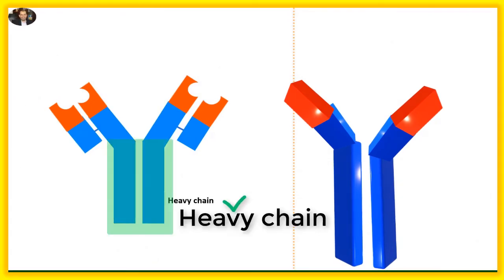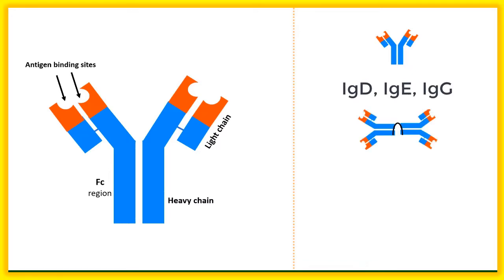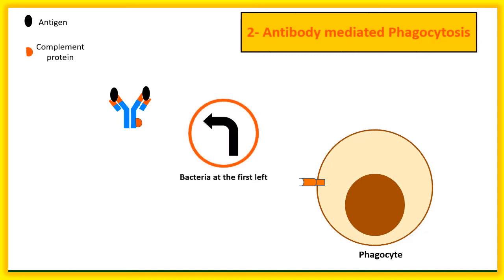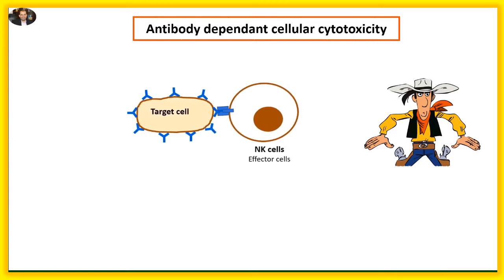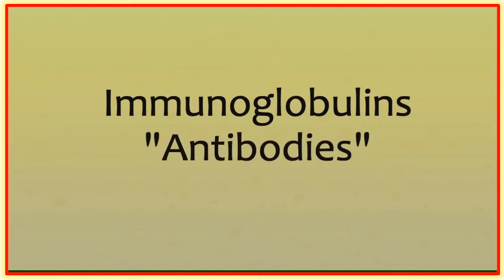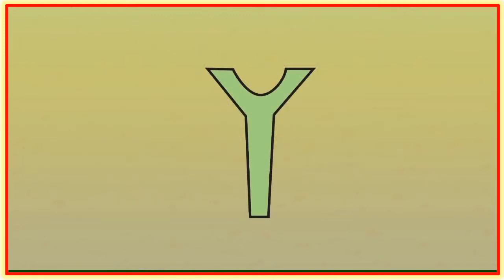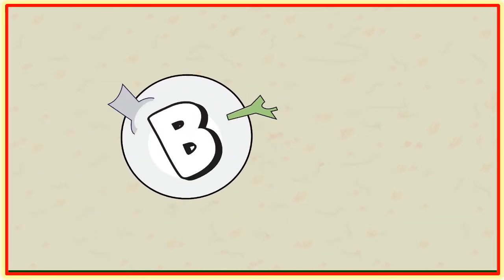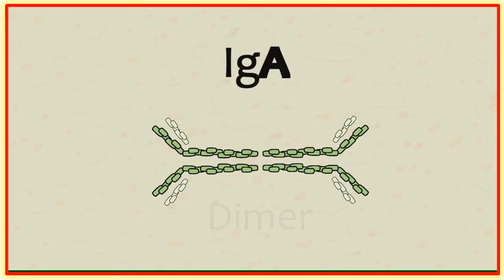Types & Role of ANTIBODY in Immune System.